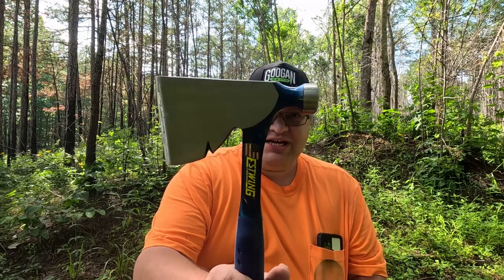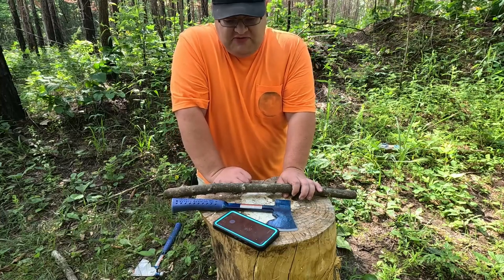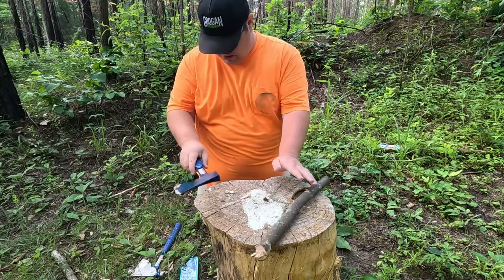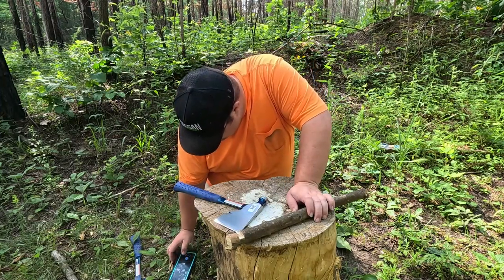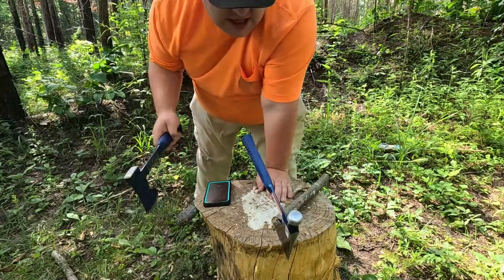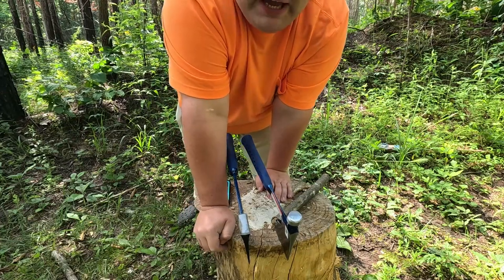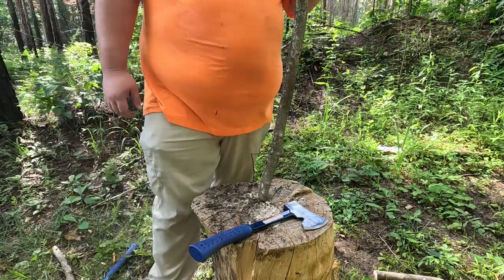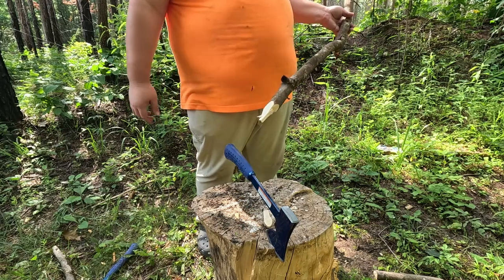Estwing Carpenter Hatchet vs Estwing Camp Hatchet. Which one do you need?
I always wondered is it worth the money to buy a carpenters hatchet or could I get by with a camp hatchet for my outdoor building and adventure. this is an apples to apples comparison of two Estwing hatchets